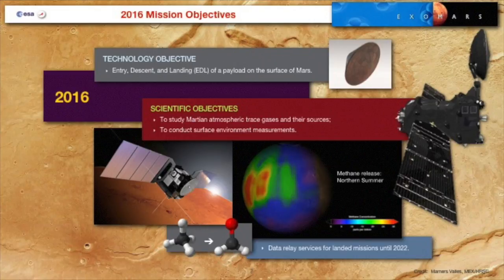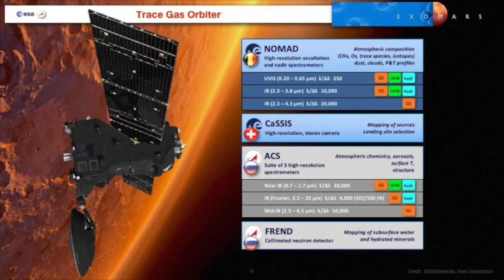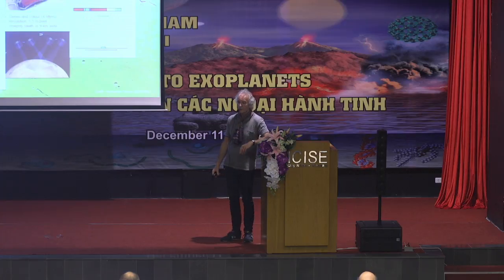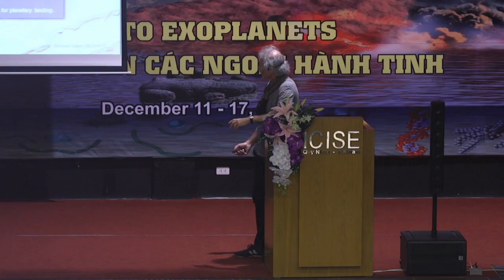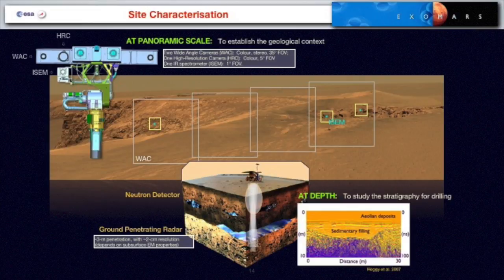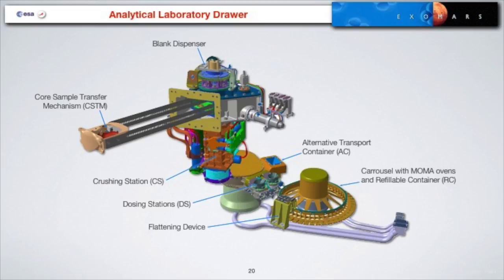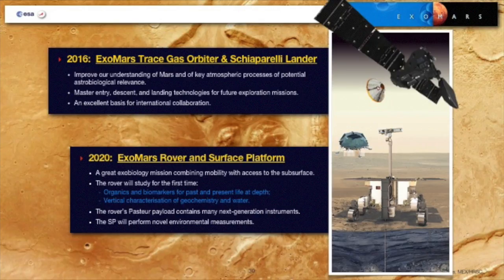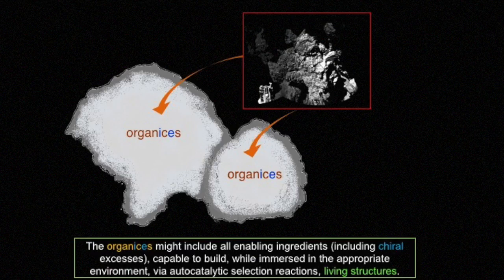SEARCH FOR LIFE SIGNATURES ON MARS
Jean-Pierre Bibring - SEARCH FOR LIFE: FROM EARLY EARTH TO EXOPLANETS - XII TH RENCONTRES DU VIETNAM - QUY NHON DECEMBER, 2016